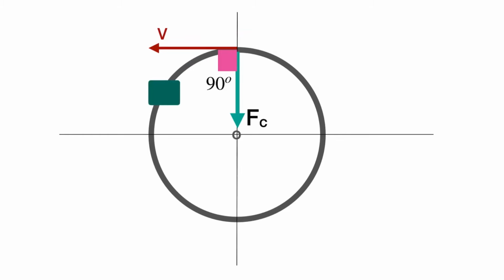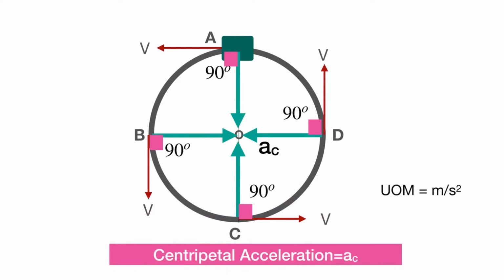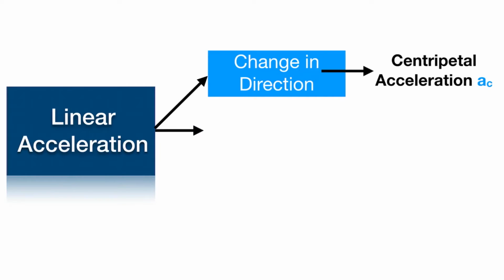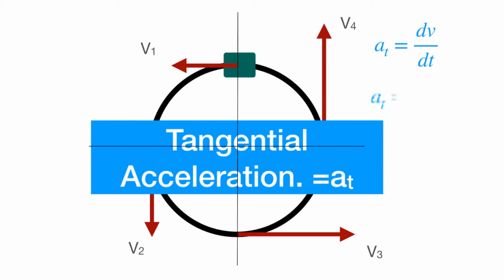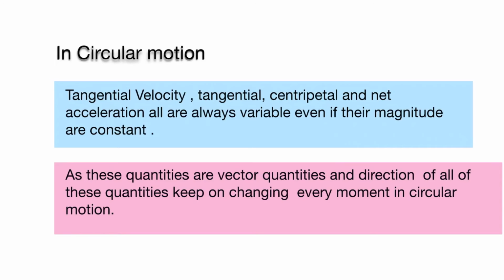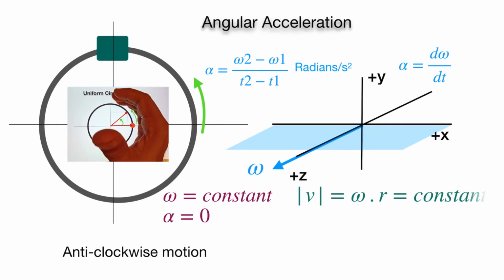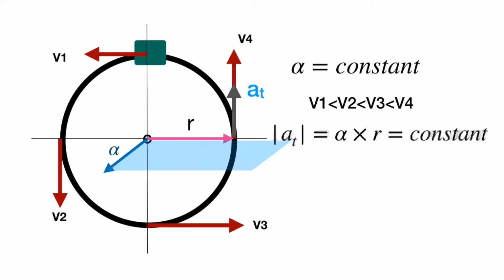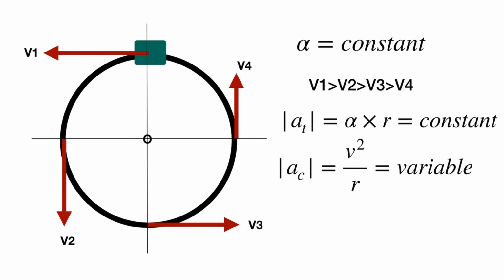Circular Motion Class 11|Angular Acceleration |Centripetal and Tangential Acceleration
Check out this video to understand the concepts of different types of accelerations in Circular motion in a most easy and interactive way.
At the end of the video, you will get 3 conceptual questions. Answers to those questions are below here:
1. False
2. False
3. False